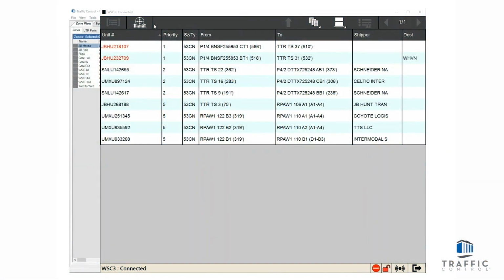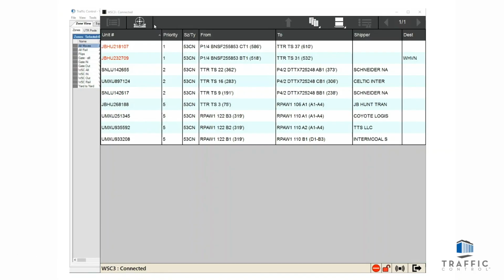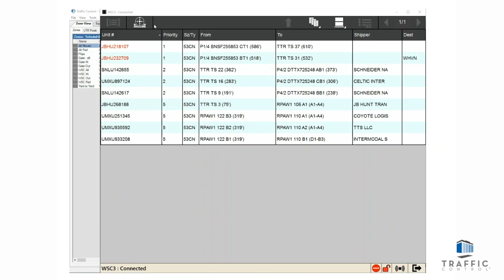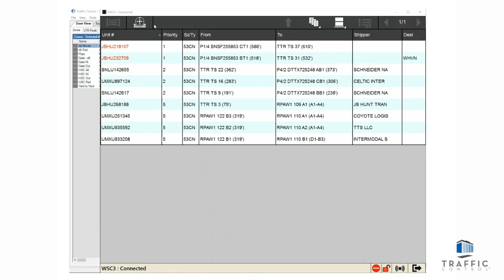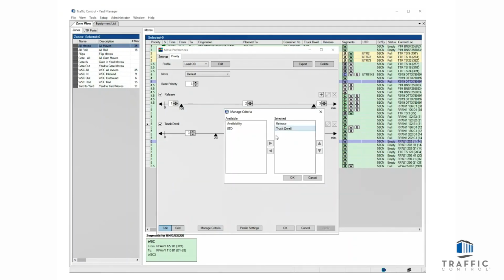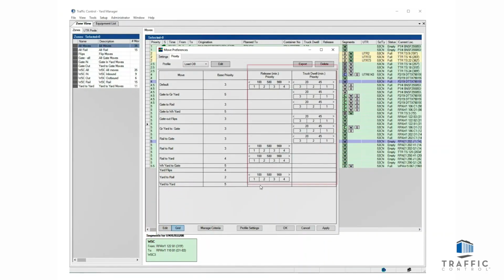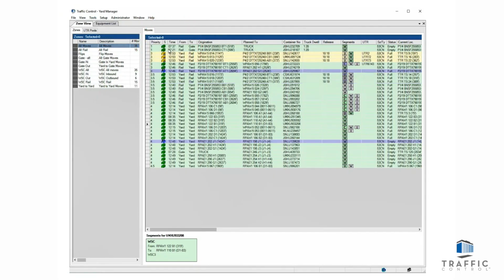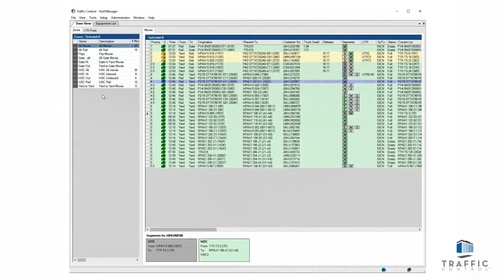Traffic Control: Move Prioritization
This video walks through the Move Prioritization feature in Tideworks Traffic Control system.